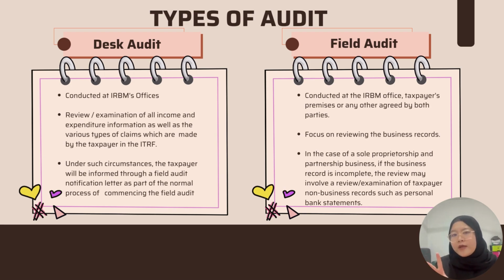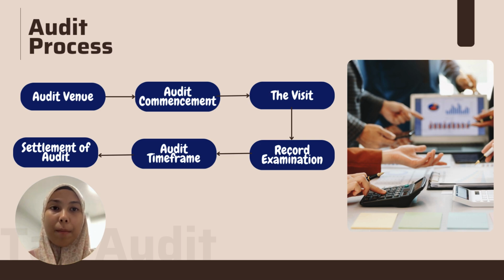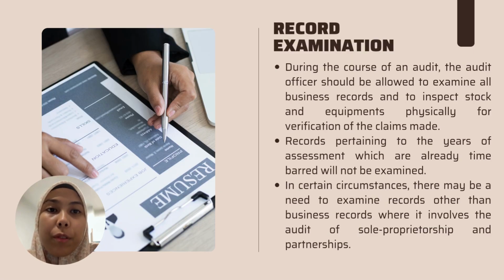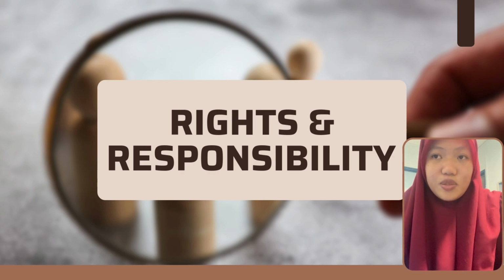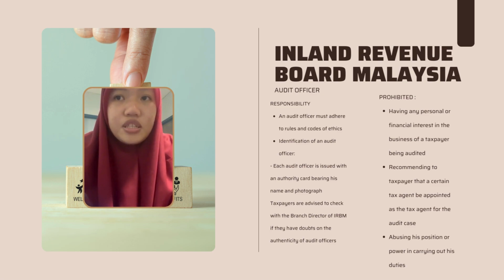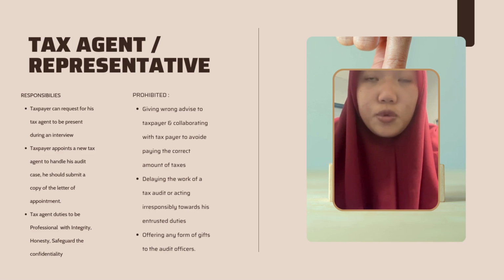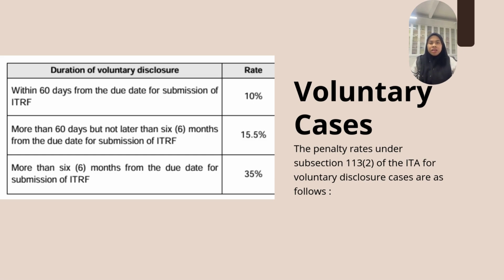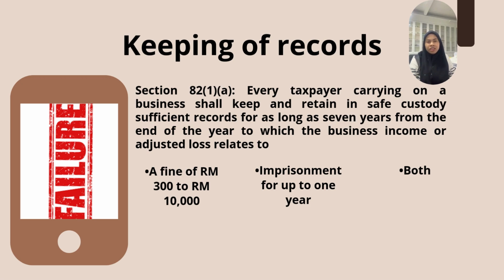GROUP PROJECT TAX667 - TAX AUDIT